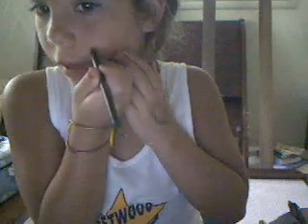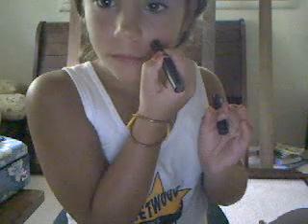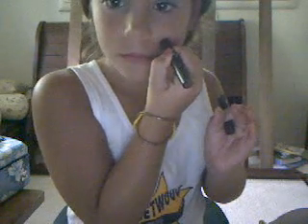Re: My First Contest!!! DEADLINE SEPTEMBER 15th!